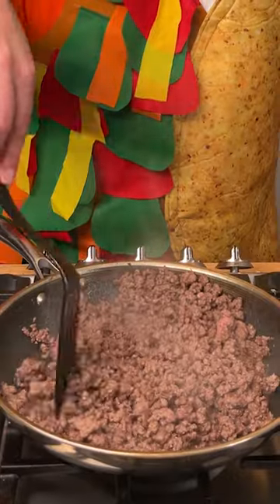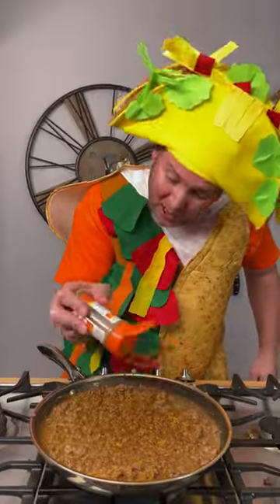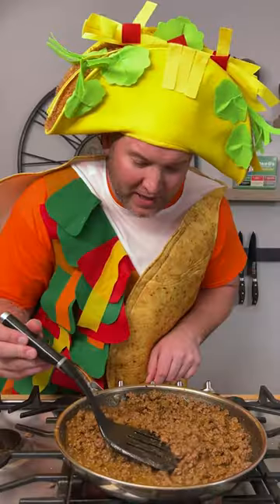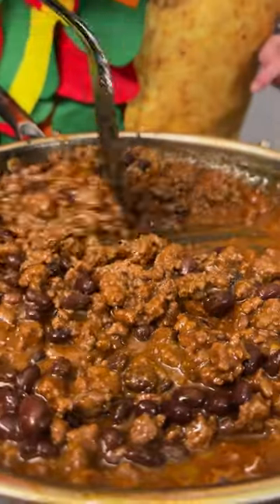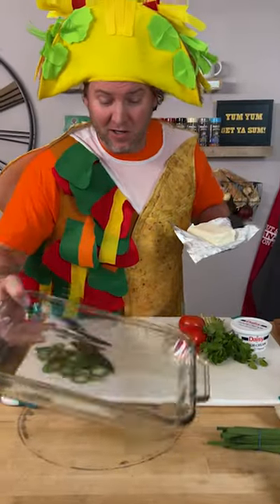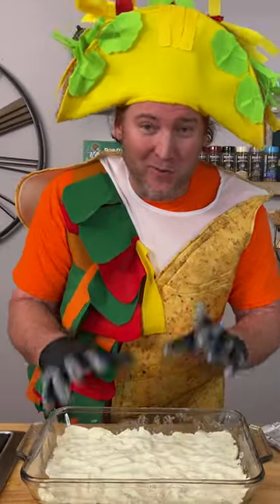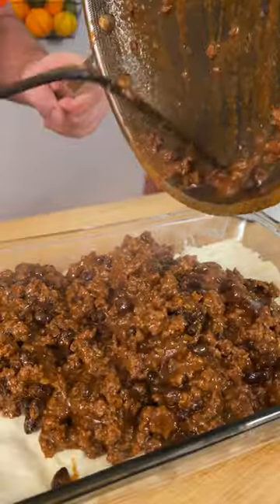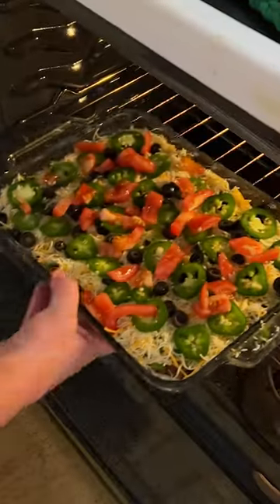Tac-O Dip!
We’re whippin’ up a dip you’re not going to stop Taco-in about! 🌮🫘🧀 The orange top can’t be stopped! 🟠